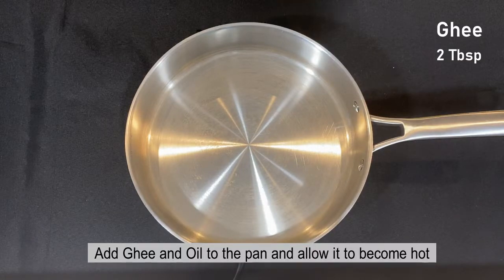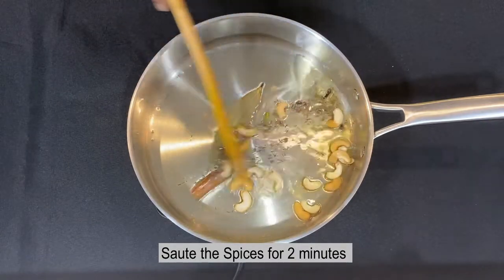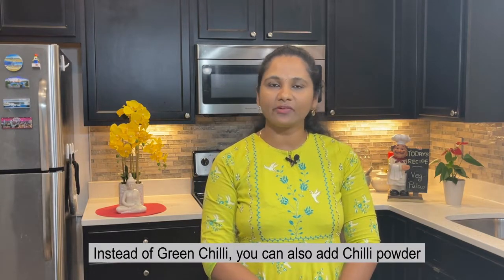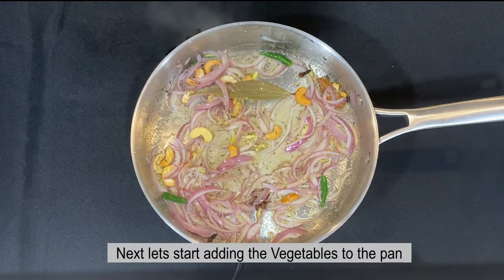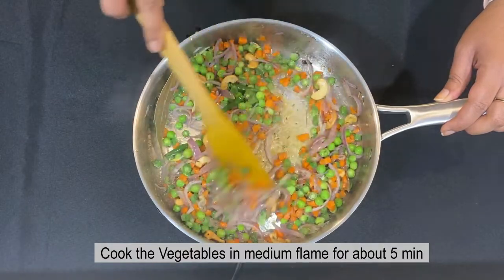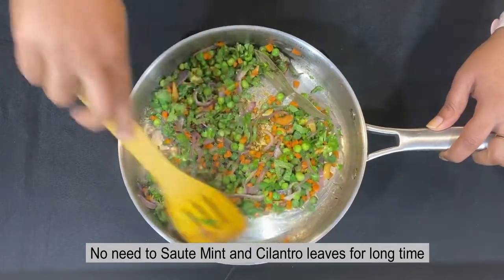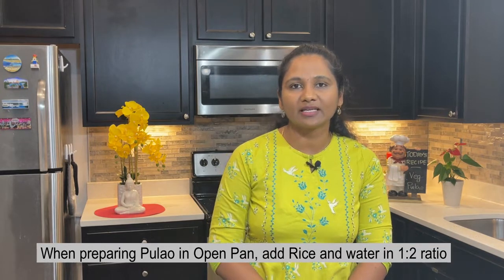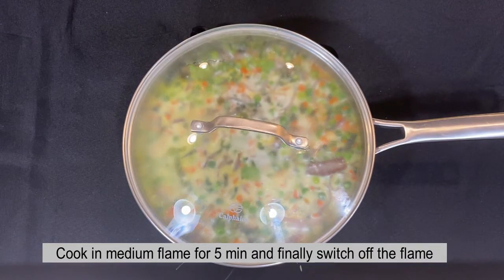Veg Pulao Recipe tamil | Easy Lunch Box Recipe | Variety Rice Recipe | வெஜிடபிள் புலாவ்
Veg Pulao is a quick and healthy lunch box recipe for both kids and adult which can also be added to lunch or dinner menu for any surprising guests.It is one of the popular rice variants or choice for many indians and is often served for lunch and dinner, if not for morning breakfast. The simple pulao recipes do not contain all the required flavour and spice in it and can be served as it is, but tastes great when served with simple yoghurt raita or with some spicy gravy. Apart from lunch boxes, this veg pulao recipe is best suited for kitty parties and pot luck parties too.